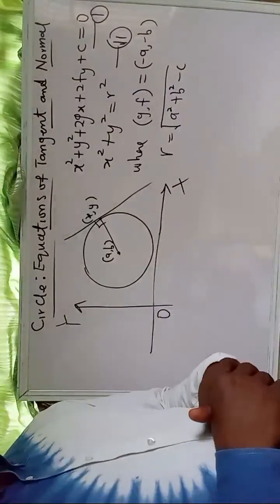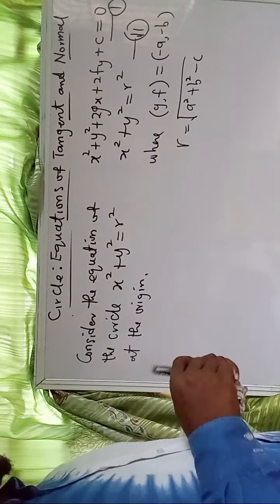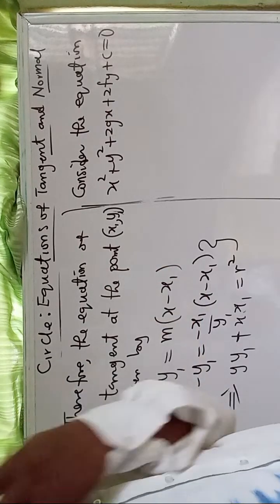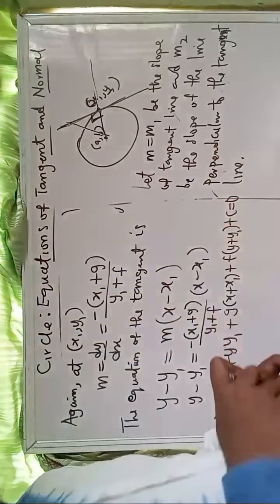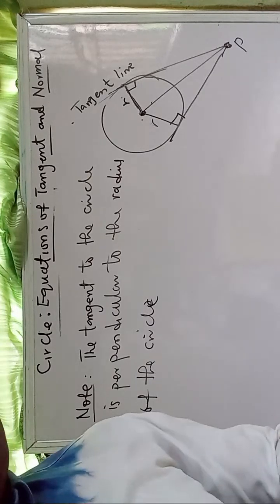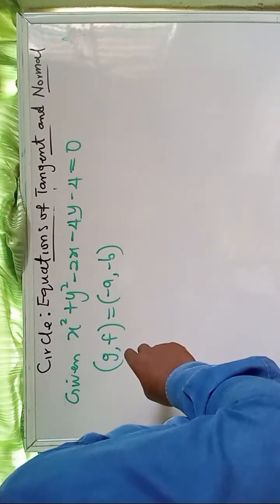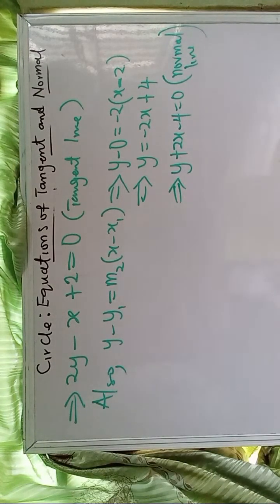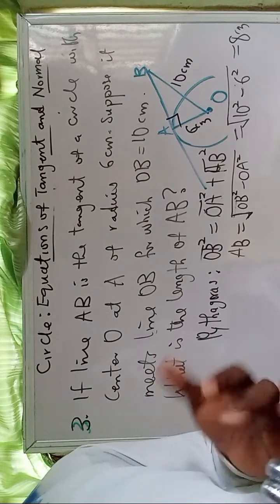Circle: Equations of tangent and normal